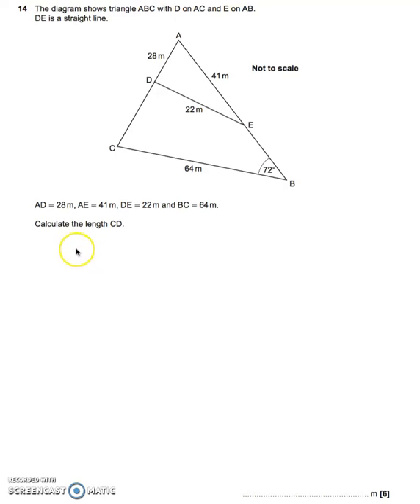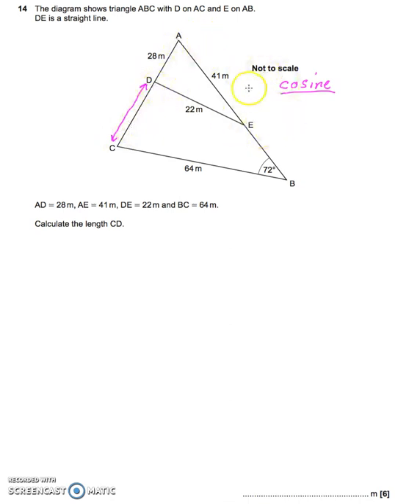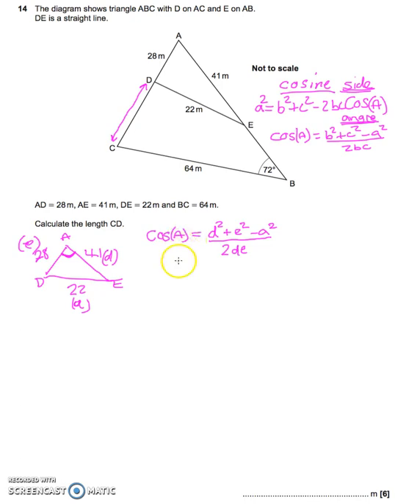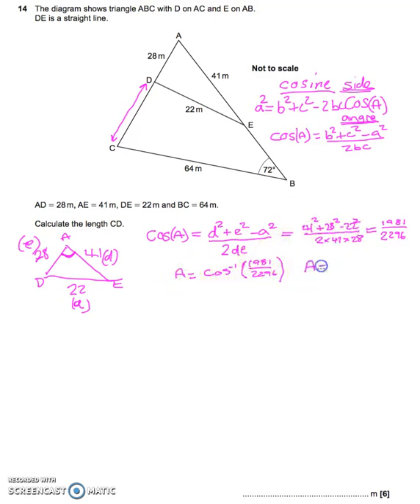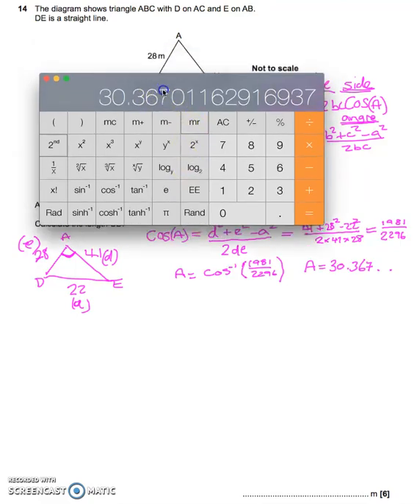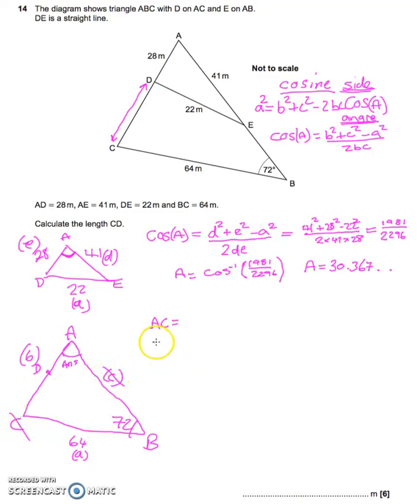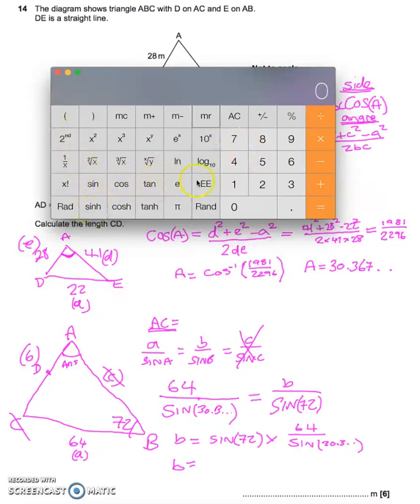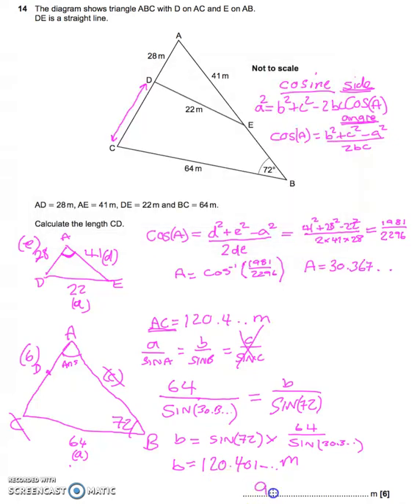PPE Paper 4 Higher Question 14